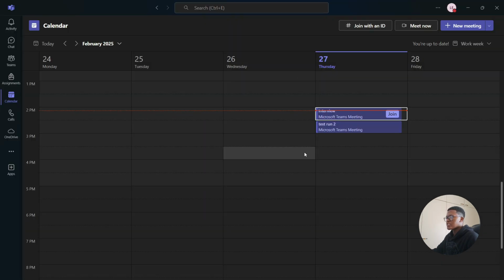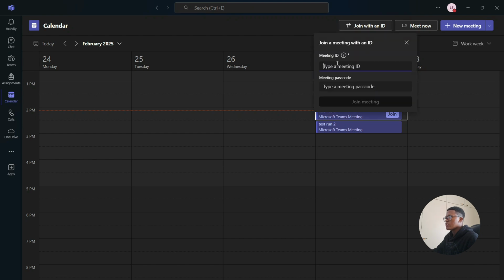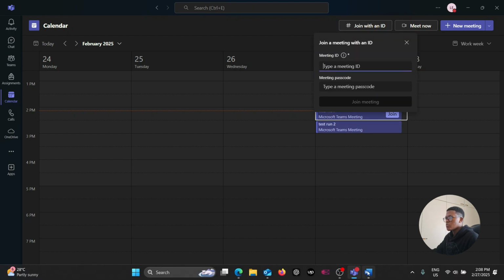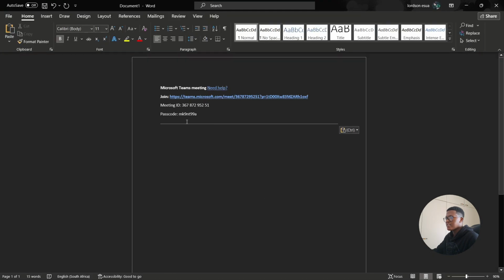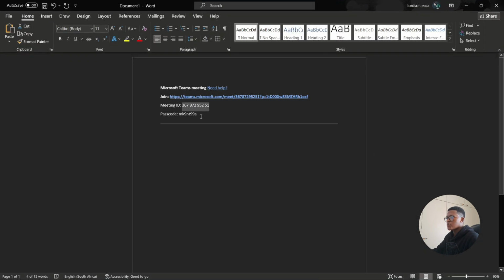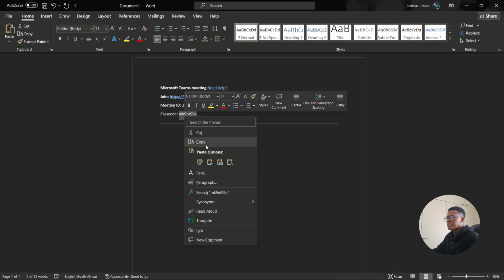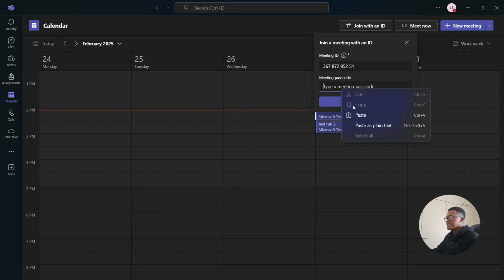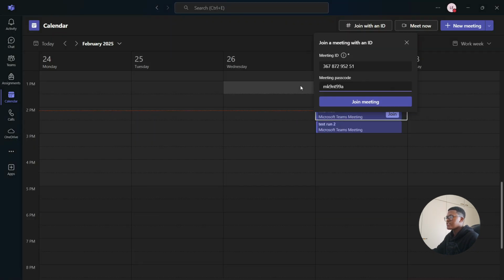How To Join Teams with Meeting ID and Passcode (2025)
How To Join Teams with Meeting ID and Passcode

In this microsoft teams tips and tricks tutorial video I'll show you how to join teams meeting with id and passcode. Are you wondering how to use id and passcode teams? Don't look further because after watching this video you'll be able to join a meeting in teams with code.